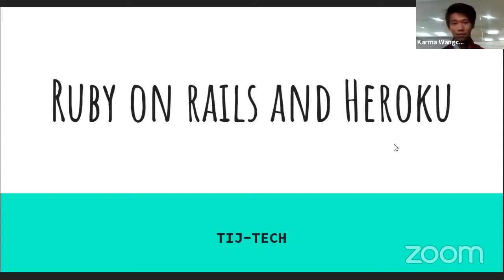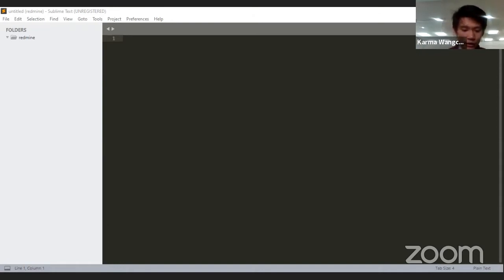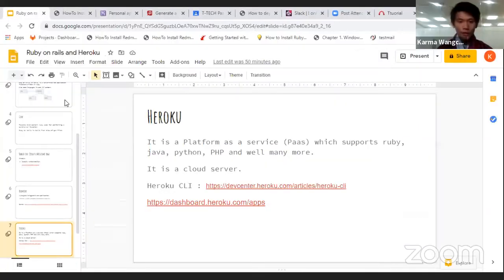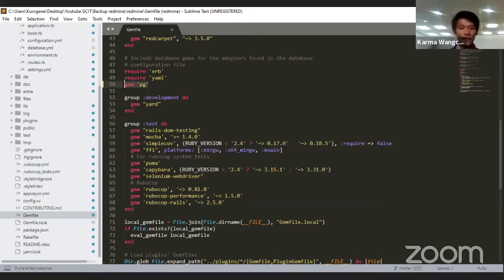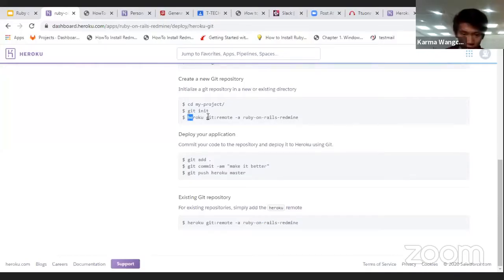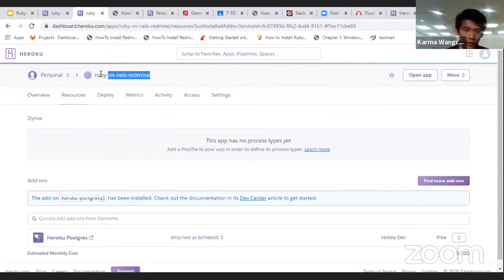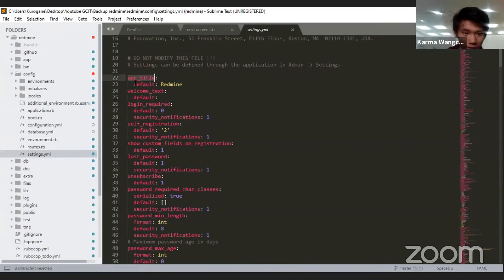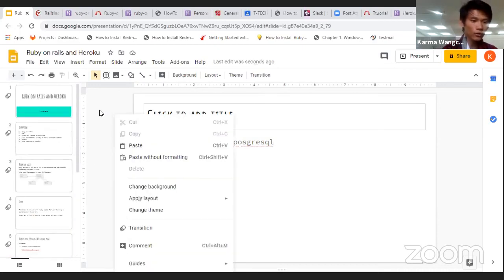TIJ-TECH Engineer Hands on Getting started with Ruby on rails and Heroku